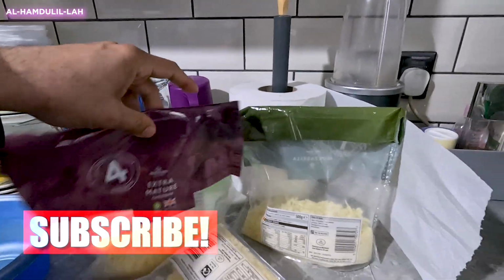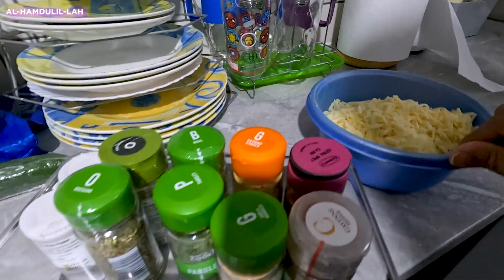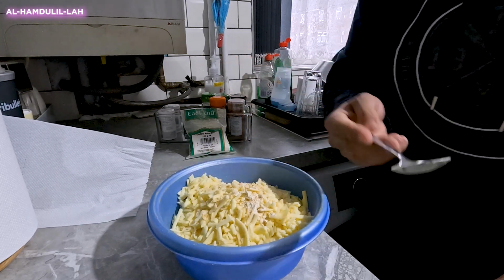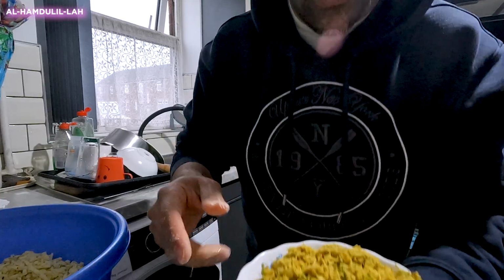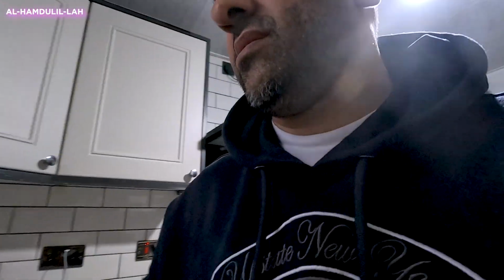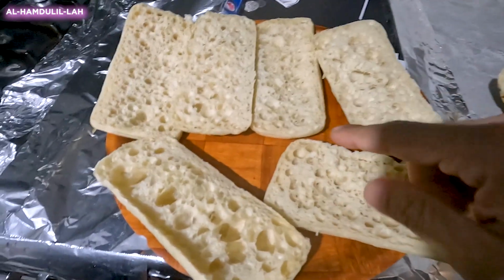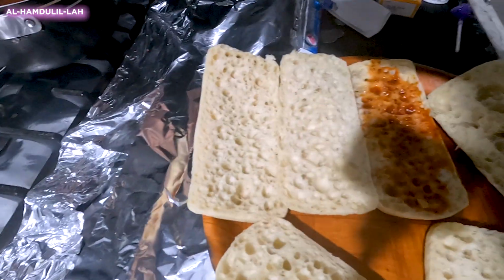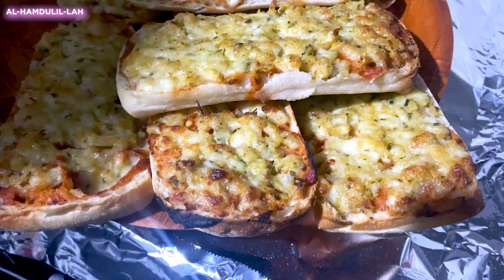Fun Way To Make Tasty Pizzas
The kids love this recipe and it is definitely the fun way to make tasty pizzas. Very simple ingredients and you will certainly be licking your fingers and asking for more.

Ingredients:

Base:
Panini cut in half (you can use literally anything i.e. bread, loaf, naan etc)

Marinara Sauce:
1x Full Onion Diced
2x Cloves Garlic
2x Tins of Tomato
Salt For Taste
1x Teaspoon Oregano
1x Teaspoon Basil
1x Tablespoon Chilli Flakes (optional)

Saute the onions and once they are translucent add the garlic and cook until you can smell the aroma from the garlic. Add the tomatoes let it cook for 2 mins and then add salt, chilli flakes, oregano and basil and let it come to a boil and then let it simmer over low heat with lid on for 15 mins and then turn the heat off.

Cheese Mix:
2x Packs of Any Cheese Either Cheddar or Mozzarella
Pulled Chicken
1x Teaspoon Oregano
1x Teaspoon Garlic Powder
1x Teaspoon Onion Powder
1x Tablespoon Parsley
2x Whole Eggs Beaten

Mix all the cheeses together and to the cheese mix add, chicken, oregano, garlic powder, onion powder and parsley and give it a good mix. Beat up 2x eggs and add this to the cheese mix and mix well until all ingredients are bonded together.

Prepare your base in this case it is a panini cut in half and spread the marinara sauce first on to the panini. Sprinkle the cheese mix over marinara sauce and place in air fryer or oven if you have got a lot.

Gas Mark 6 (200 Degrees Celsius or 400 Fahrenheit) Place on top shelf.

GO FOLLOW & SPAM MY OTHER PAGES!!

Track: Persia — Next Route
🎵 Track Info:
Title: Persia
Artist: Next Route
Genre: Dance & Electronic
Mood: Happy
😊 Next Route:
🎵 Track Info:
Title: Freedom
Artist: tubebackr
Genre: Dance & Electronic
Mood: Inspirational